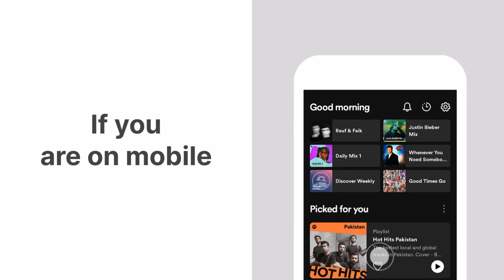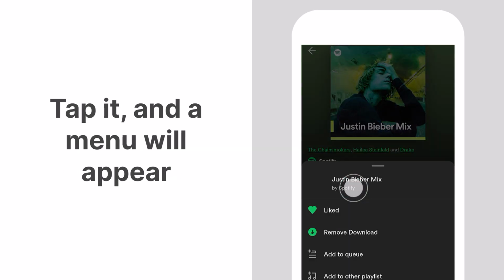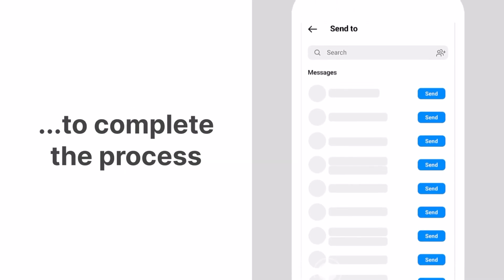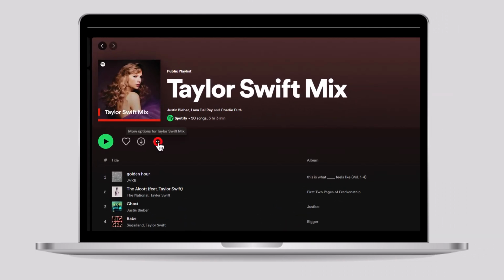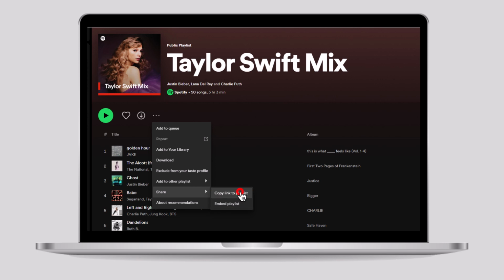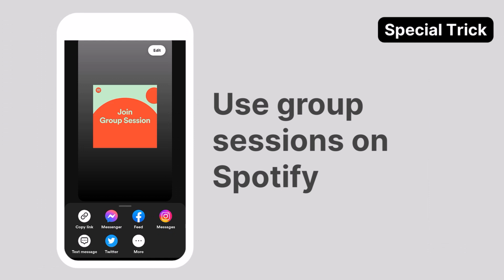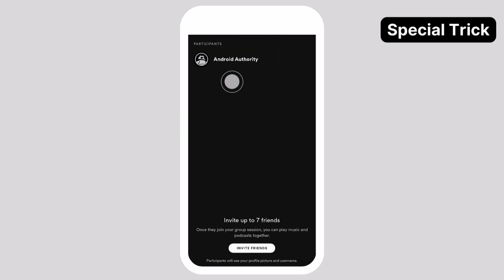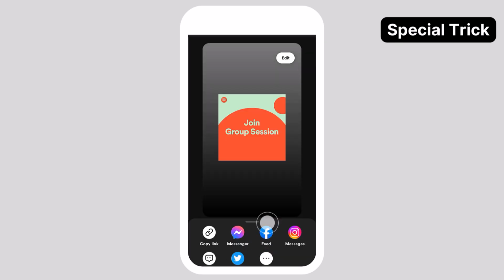How to share a Spotify playlist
🎧 How to Share a Spotify Playlist on Android and iOS 📱

1. Open the Spotify app and navigate to the playlist you want to share.
2. Tap the ⋯ button underneath the title.
3. Tap "Share".
4. Choose the sharing option you need, such as social media, messaging apps, or email.

🎶 How to Share a Spotify Playlist on Desktop and Web Player 💻

1. Open the Spotify desktop app or web player and find the playlist you want to share.
3. Select "Share".
4. Choose either "Copy Playlist Link" or "Copy Embed Code".
5. If you want to share the playlist on social media or messaging apps, use the playlist link.
6. To embed the playlist on your own website, use the widget embed code.

That's it! Now you know how to share your favorite Spotify playlist on any device. 🙌

0:00 Introduction
0:15 Share your Spotify playlist on mobile
0:30 Share your Spotify playlist on desktop
0:46 Use Spotify group sessions